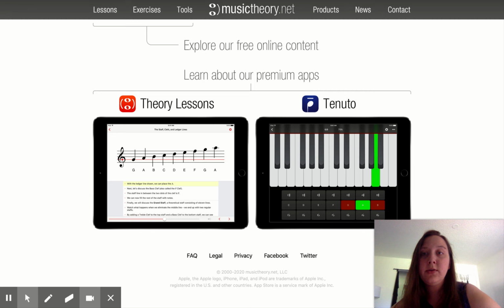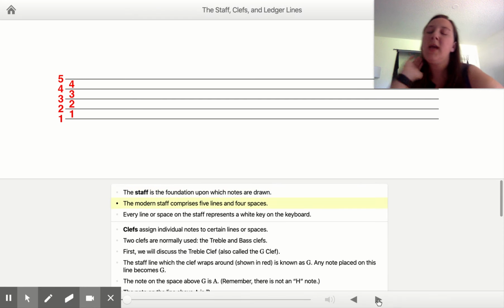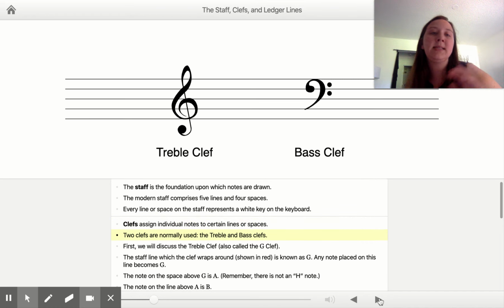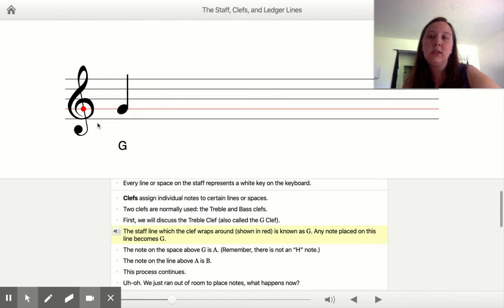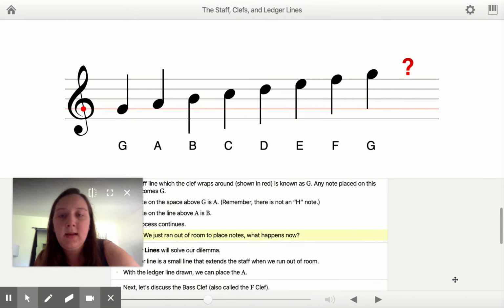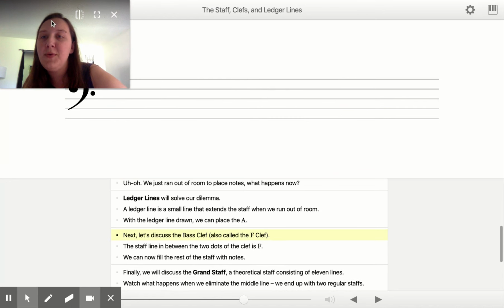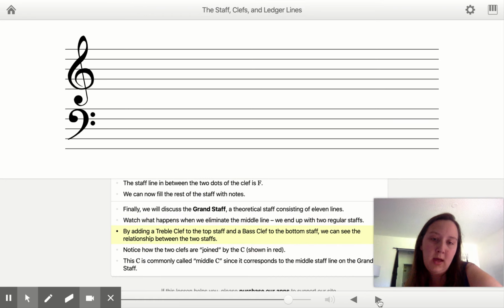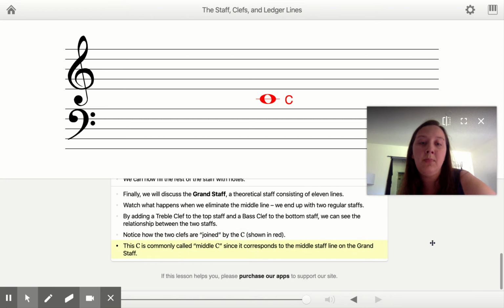#1 Staff, Clef & Ledger Line Review - JMS Chorus